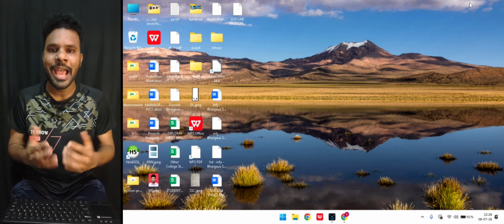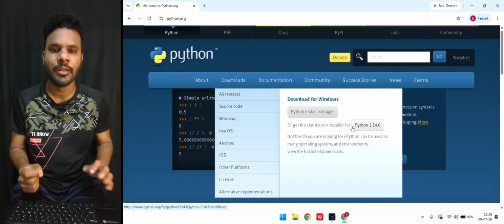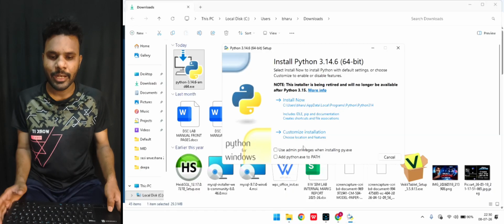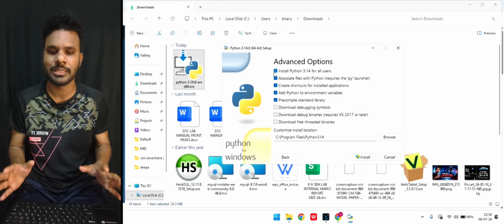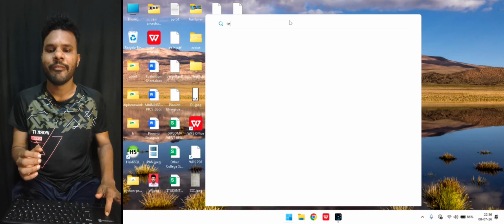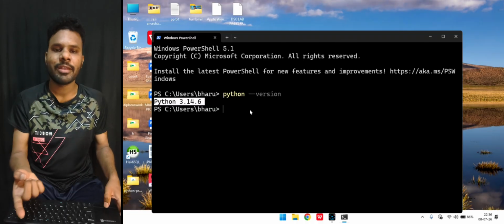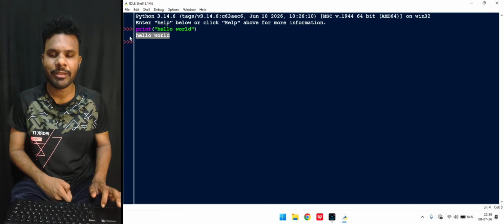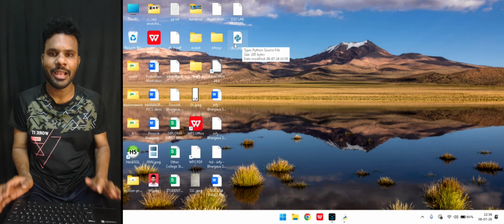How to Download and Install Python on Windows PC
Learn how to install Python on Windows 11 and Windows 10 with this easy step-by-step tutorial.

In this video, you'll learn:

✔ Install Python correctly
✔ Check Python version using Command Prompt

Whether you're starting Python programming, Data Science, Machine Learning, Web Development, or Automation, this tutorial is the perfect first step.

Alternative Titles :
Install Python on Windows 11 - Step by Step Guide (2026)

Python Installation Tutorial for Beginners | Windows 10 & 11

Learn Python: Install Python in Just 4 Minutes
Python Setup on Windows Explained Step by Step
Install Python and VS Code on Windows (Beginner Guide)

How to Install Python Correctly on Windows 11
Python Installation Made Easy | Complete Guide
Download & Install Python on Windows Without Errors

Python for Beginners - Installation Tutorial